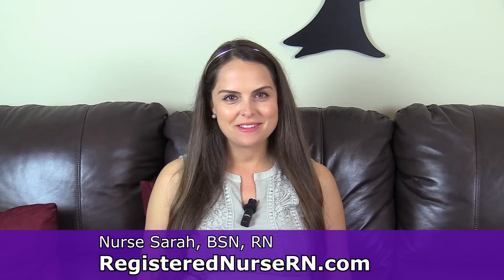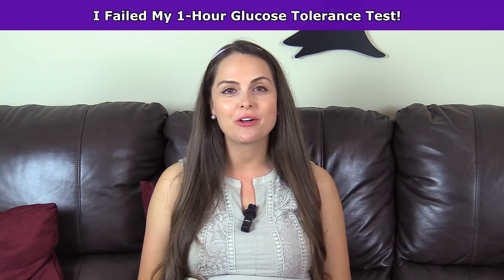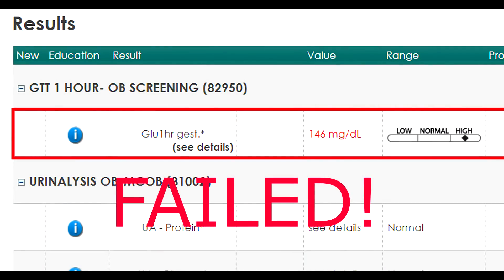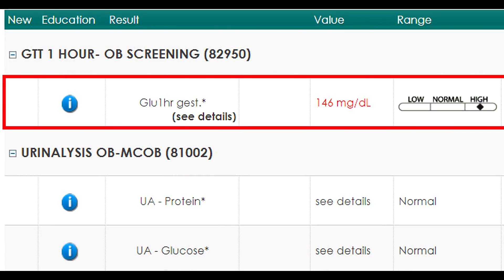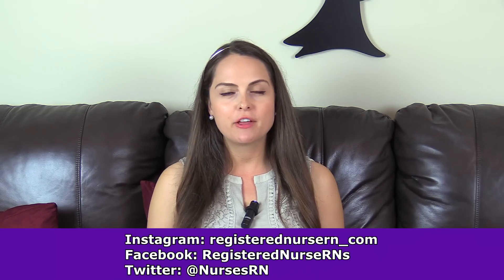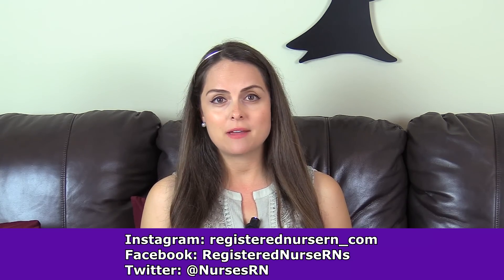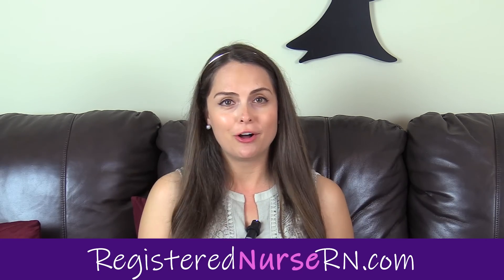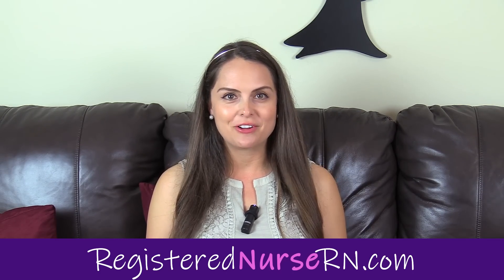I Failed the 1-Hour Glucose Test | 3-Hour Glucose Test | Pregnancy Vlog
I failed my 1-hour glucose tolerance test during a recent prenatal visit. My OB doctor called and told me that I had failed the one-hour test for gestational diabetes, which absolutely shocked me.

I passed the 1-hour glucose test (gestational diabetes) during my first pregnancy with ease, and I had been eating much healthier during this pregnancy. I never thought that I'd fail this test.

I had to schedule another appointment so that I could take the 3-hour glucose test, which required four blood draws, 8 hours of fasting, and more. The 3-hour glucose test was not fun at all, but it will help the doctors determine if you have gestational diabetes.

Watch the video to learn how that turned out, plus information on what it means if you fail the 3-hour glucose test.